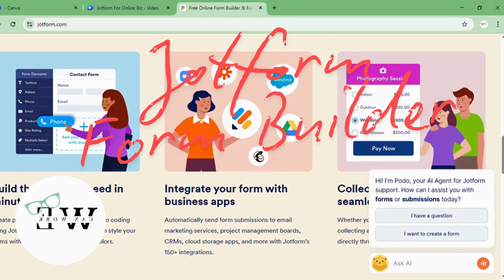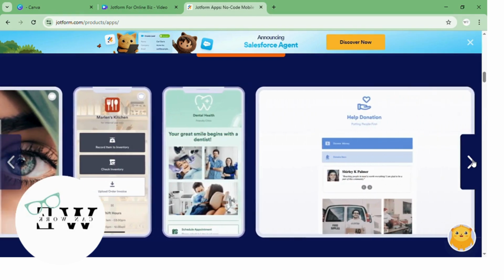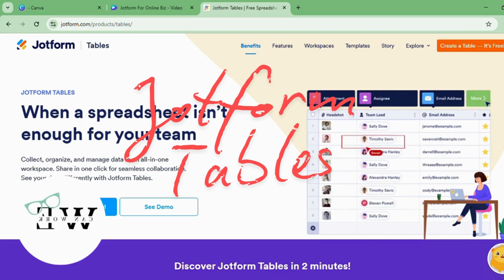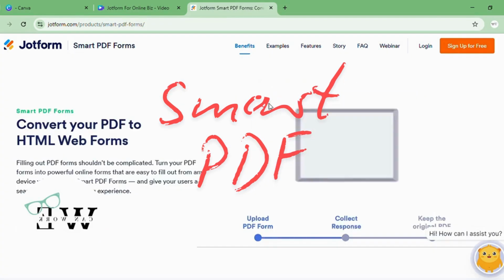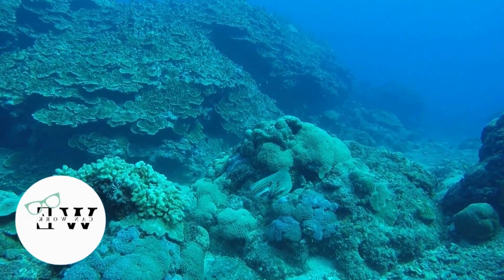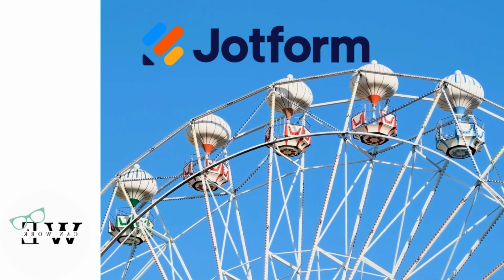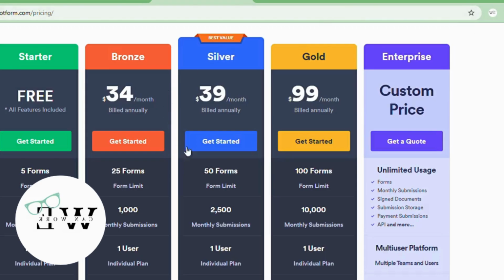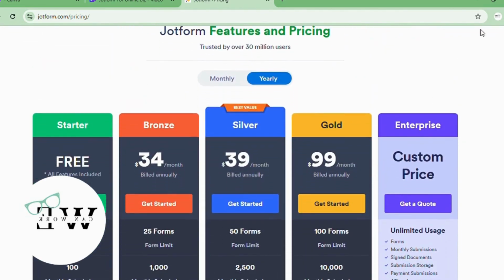Forms Over Websites For Your Business Online| Jotform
I explore the resources available for making money online.

TIME STAMPS
0:00 Intro
0:26 Jotform for businesses
1:02 Joform solutions with forms
1:22 Form builder on Jotform
1:54 Form templates on Jotform
2:42 Joform Apps
3:00 App integrations on Jotform
3:55 App templates available on Jotform
5:02 Jotform Tables
5:21 How to use Jotform tables
5:41 Available table templates available on Jotforms
6:25 Coffee break
6:47 Smart PDF on Jotform
7:25 Smart PDF templates examples on Jotform
8:17 Jotform Inbox
8:42 How to use the inbox on Jotform
9:28 Integrations on Jotform
9:58 Jotform Affiliate
11:00 Starter plan pricing on Jotform
11:48 Bronze plan pricing on Jotform
12:30 Silver plan pricing on Jotform
13:17 Gold plan pricing on Jotform
14:00 Enterprise plan on Jotform
14:34 Other business solutions on Jotform
15:00 Watch next recommendation